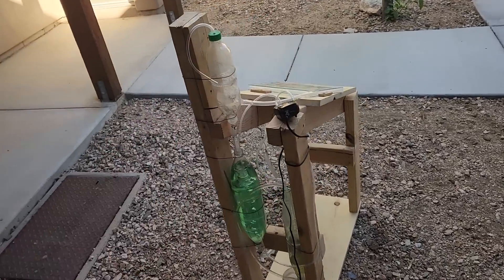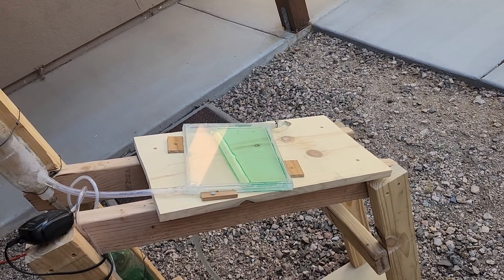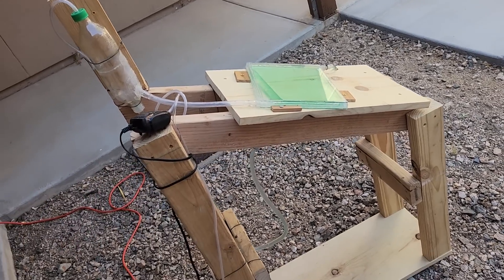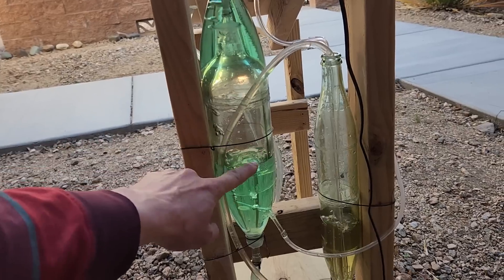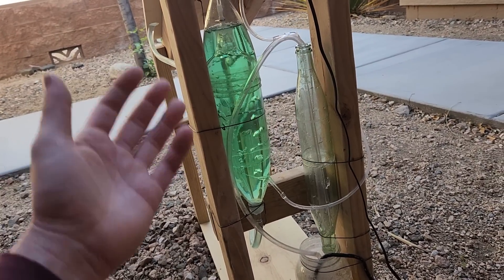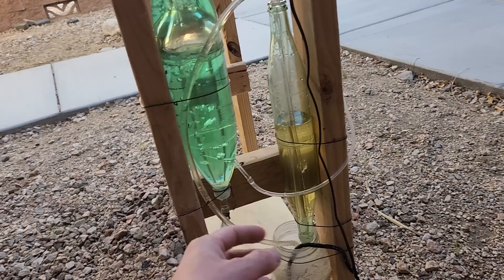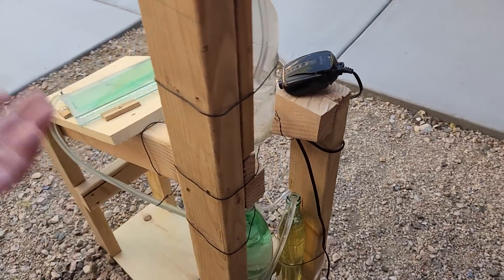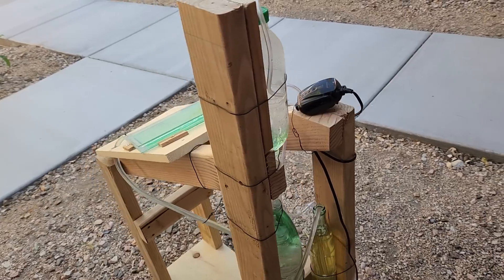Algae panel talk/demonstration practice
I filmed this as practice for a 5 minute "lightning talk" for the analog astronaut conference at biosphere 2.